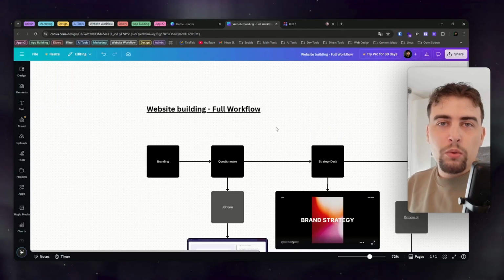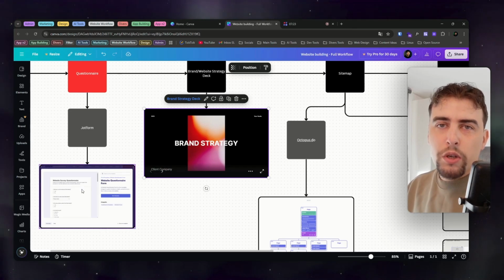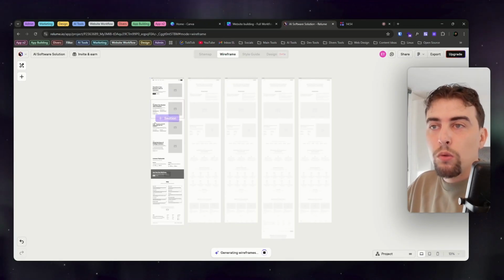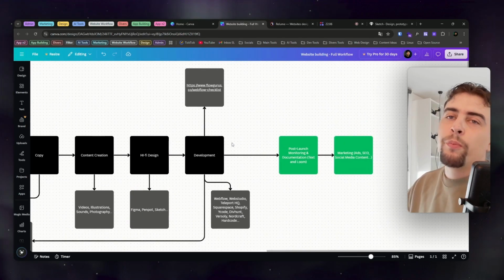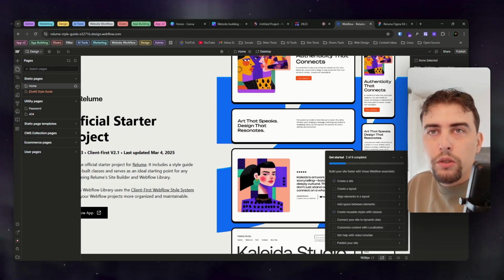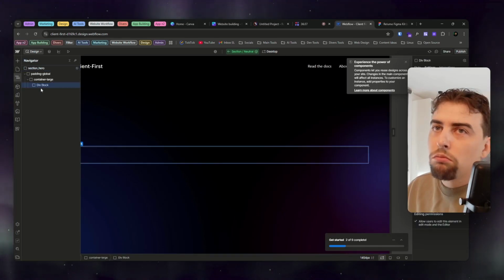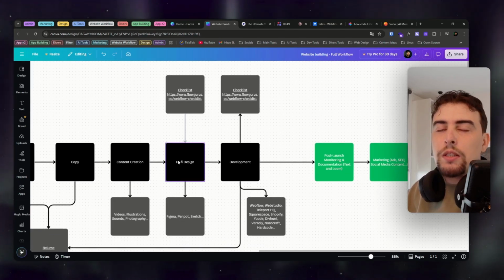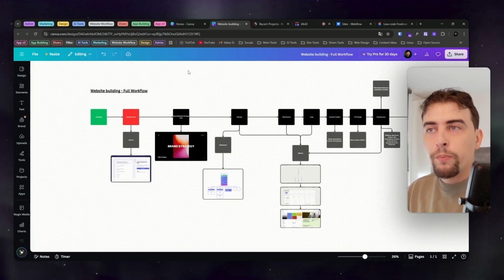The Website Building Process Nobody Shows You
I show you my workflow, the best, to build a website entirely. This is the process everybody as a business owner or web designer should follow to build a website that works for you, not just fancy animations and development debt.

I built it initially to work with Webflow. Now as in my opinion this tool failed and is on its decline, I adapted it to Webstudio, TeleportHQ, Squarespace, Shopify and co.